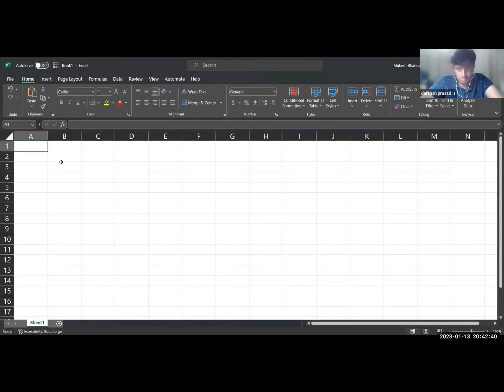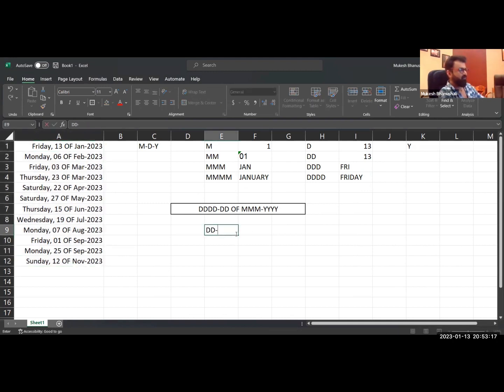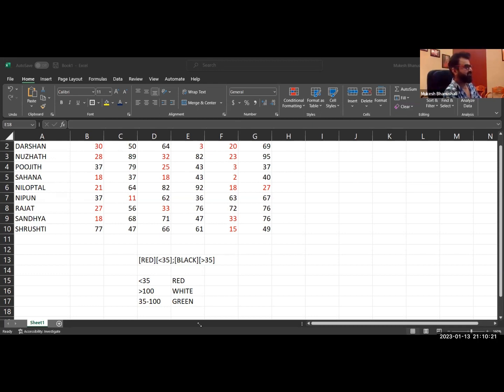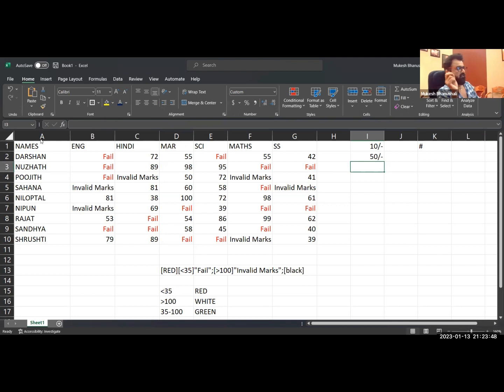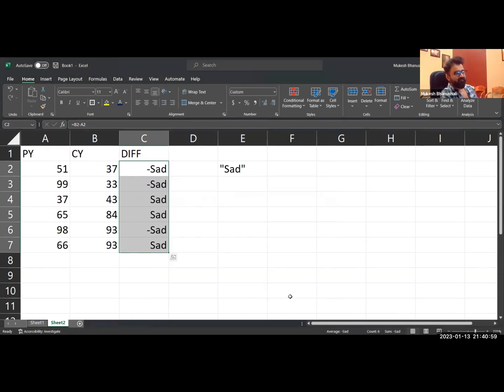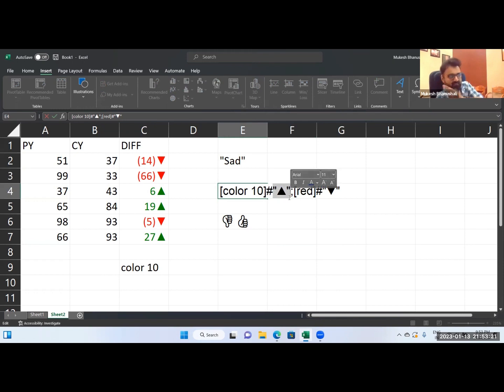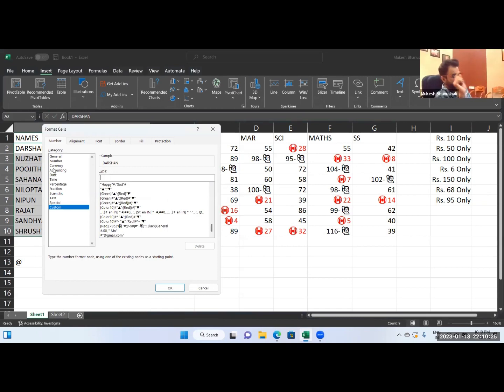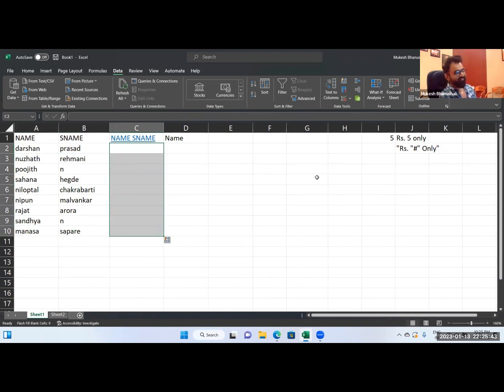Excel Basics to Advance Training class-2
Excel Basics to Advance Training class-2 (Microsoft Office 2021)

Video content taken from purchased online Zoom class.